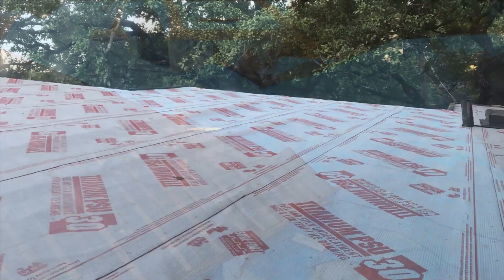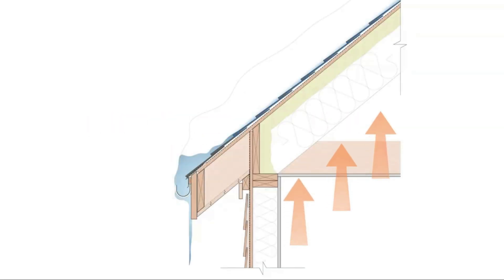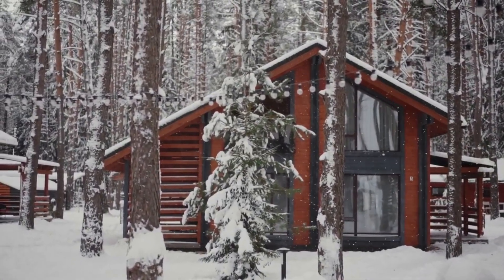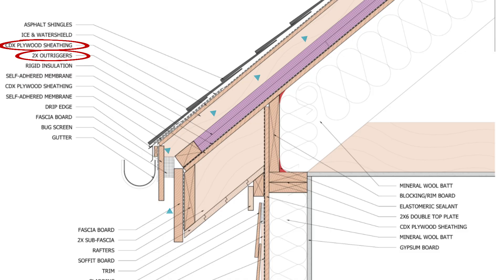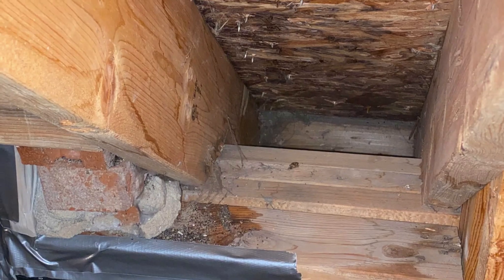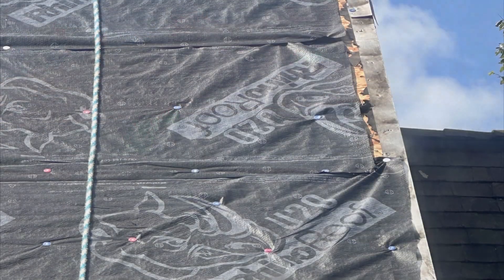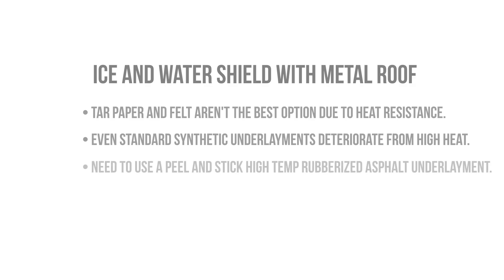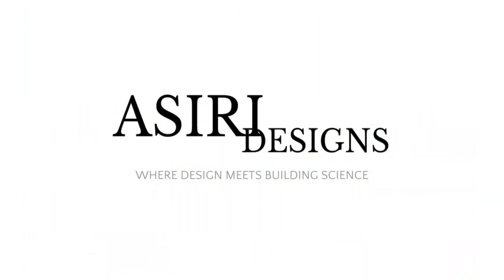The Truth About Ice and Water Shield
Ice and Water Shield is a robust, self-adhering roofing underlayment widely used in the building industry. It is even required by code in some regions and jurisdictions to be installed at the eaves to prevent the damaging effects of ice damming. But does it actually prevent ice dam formation? In this video, we will discuss the role of Ice and Water Shield in preventing ice dams, how ice dams form, and provide some cautionary advice for installing ice and water shield on your entire roof assembly.

0:00 What is ice and water shield?
1:09 How to prevent ice dams
3:08 Should you install ice and water shield on your entire roof?
4:14 Why you should use ice and water shield